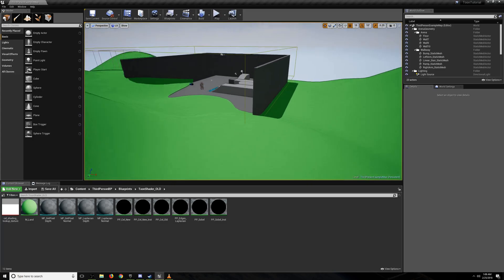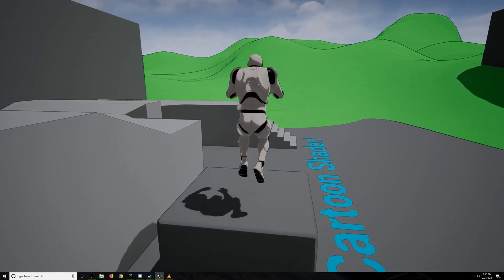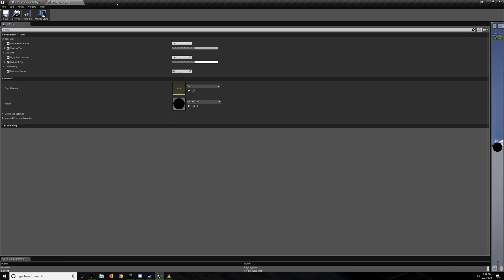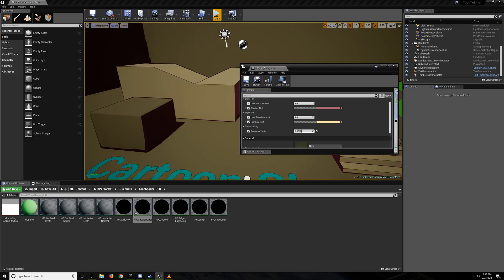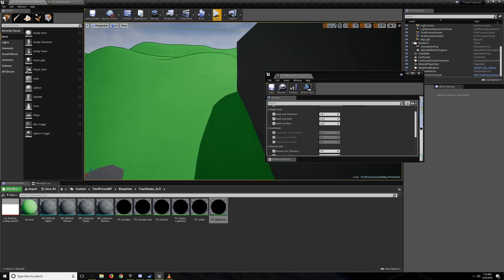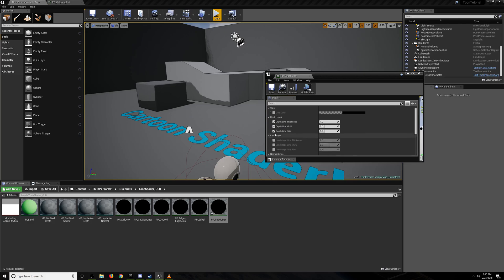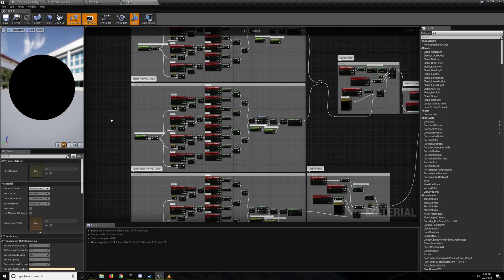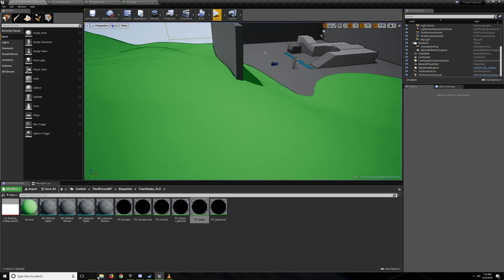UE4 4.18: Cartoon Shader Overview/Summary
Due to the length of the walkthrough for this effect, I wanted to put up a quicker showcase.

Once again here's where I got the starting point for all of this: